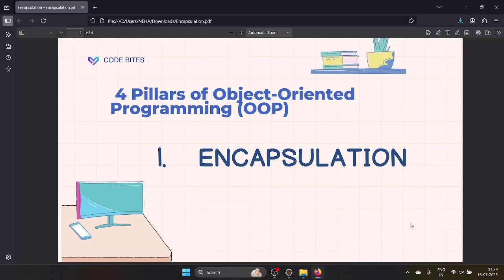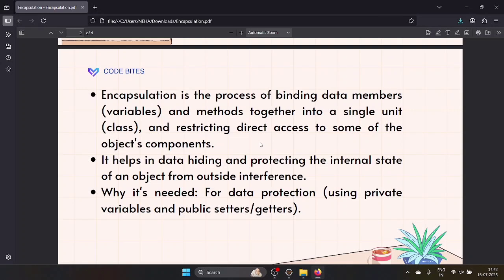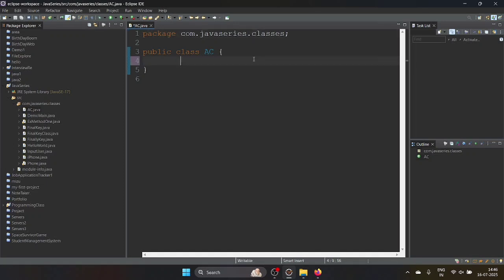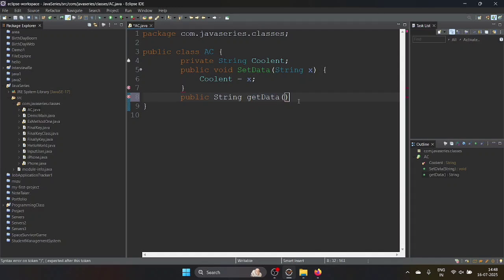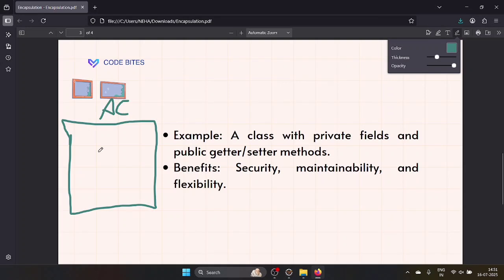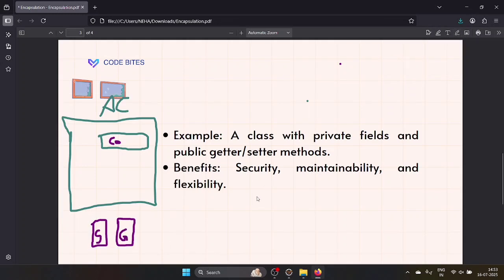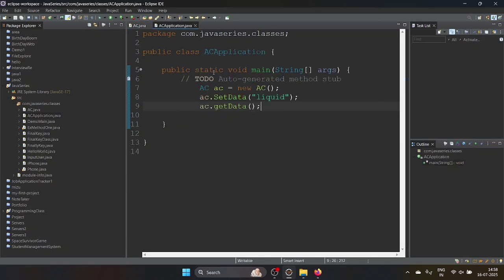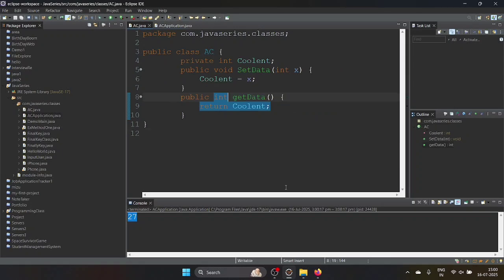Encapsulation in Java Explained | OOP Concepts for Beginners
In this video, I explain Encapsulation in Java with simple examples. You’ll learn:

Why do we use Encapsulation in Java?

How to implement Encapsulation using private variables, getters, and setters.

Real-world examples of Encapsulation.

This video is perfect for beginners who want to understand core Object-Oriented Programming concepts.